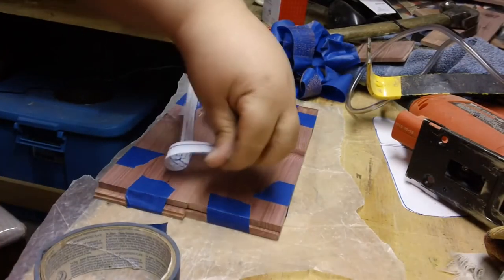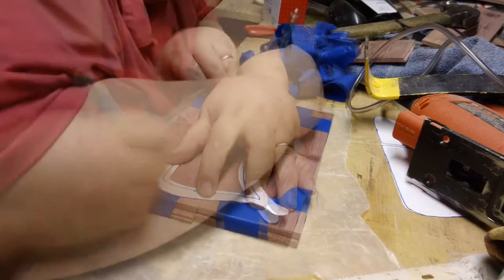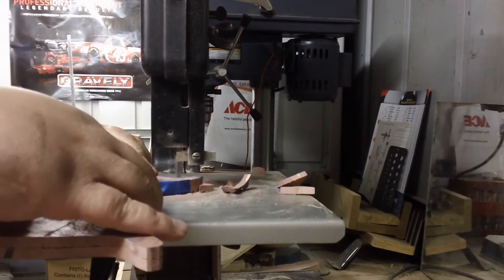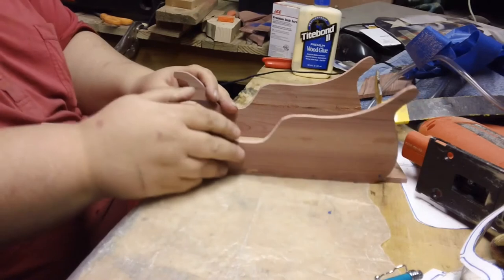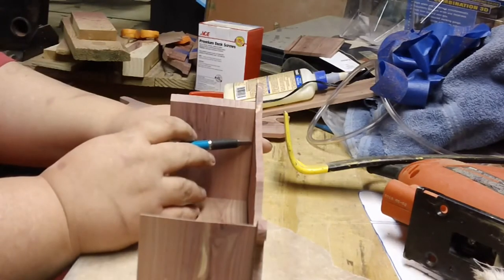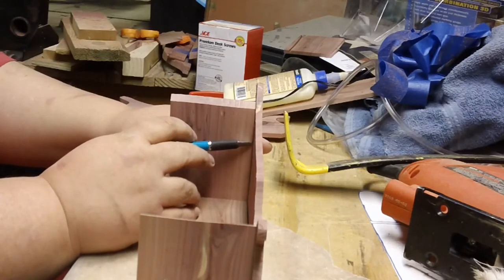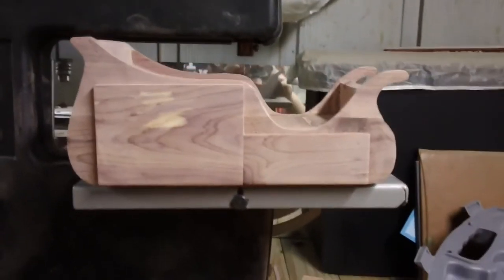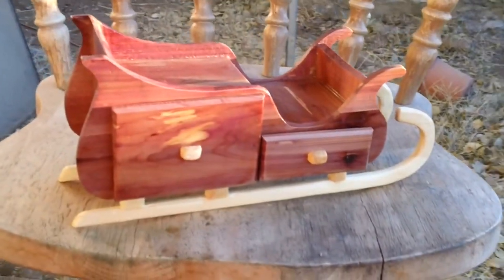How To Make A Jewelry Box - Santas' Sleigh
This is a jewelry box I made for an entry in the "Christmas Contest Box Build Off" hosted by Laney Shaughnessy at A Simple Design of Ocala Inc.